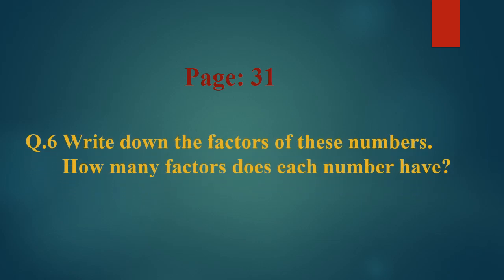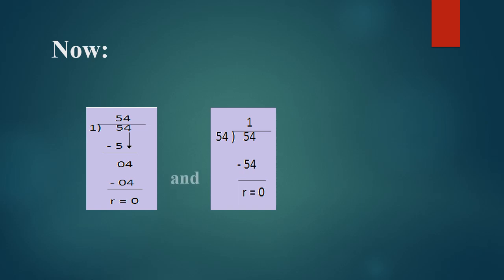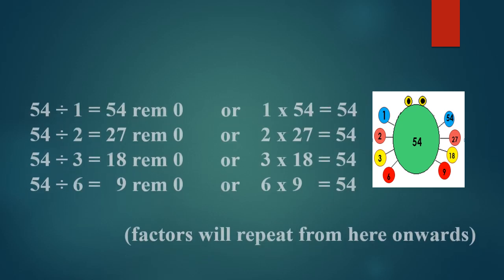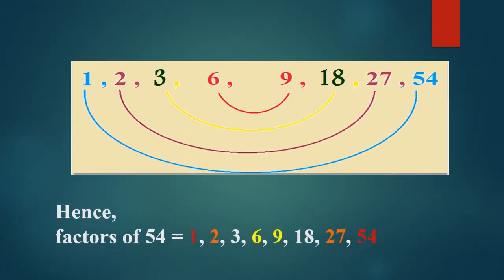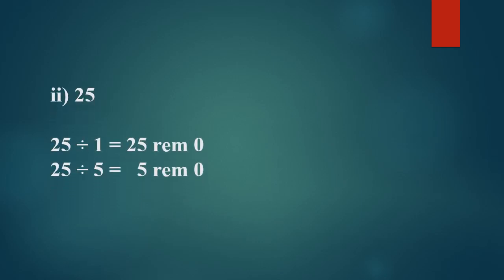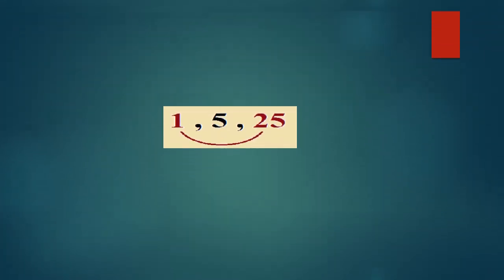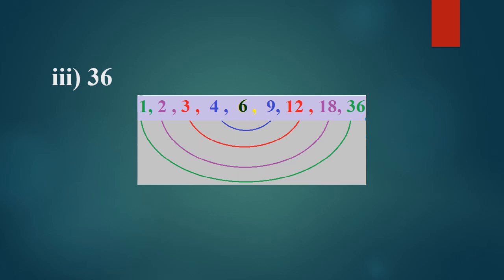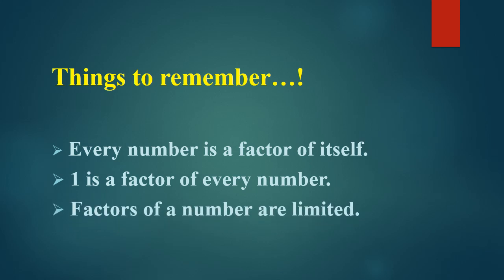Mathematics 4 - Lecture 01 3rd Term